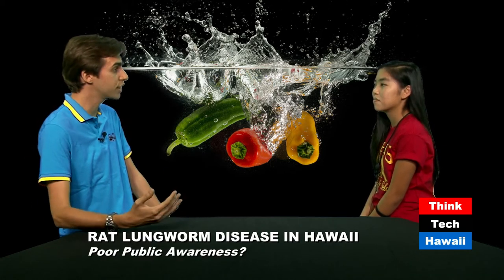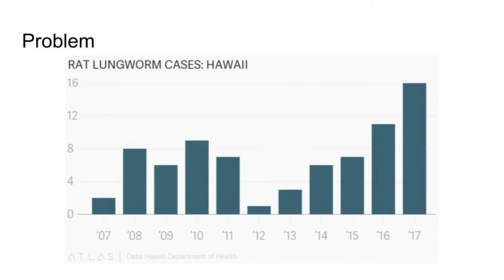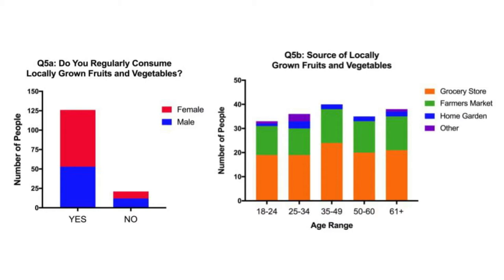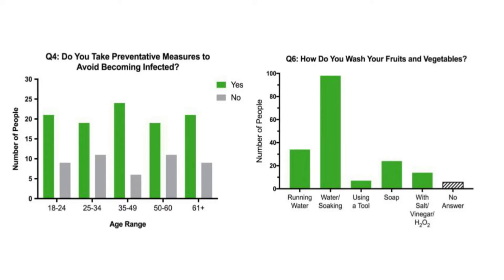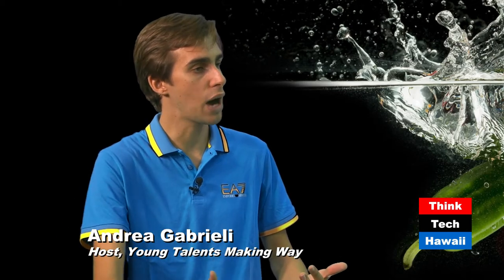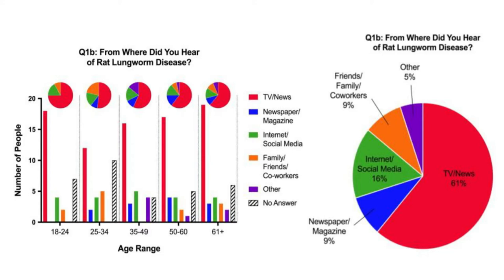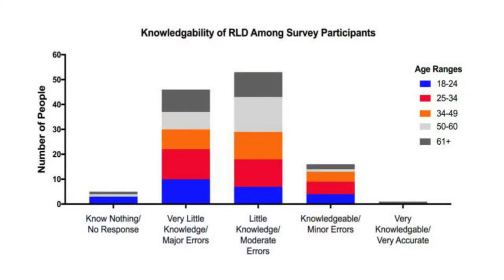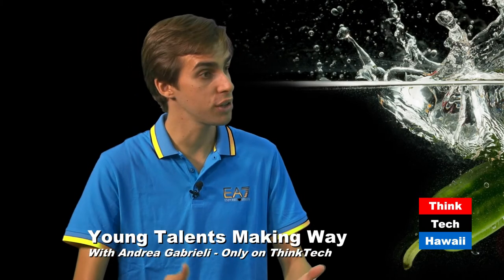Rat lungworm disease in Hawai'i (Young Talents Making Way)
An investigation into rising Angiostrongyliasis cases in Hawai'i and lack of public awareness as a contributing factor.  Rat lungworm disease is a global and often neglected tropical infection, which is affecting the Hawaiian Islands. As increasing cases are reported every year in Hawai'i, concern is on the raise. Can the recent increase in confirmed cases of angiostrongyliasis in Hawai'i be attributed to poor public awareness of the disease and its transmission? Jenna Kim, who is a student at Roosevelt High School, carried out a science project to answer these critical questions and shares what she found with us.

The host for this episode is Andrea Gabrieli.  The guest for this episode is Jenna Kim.